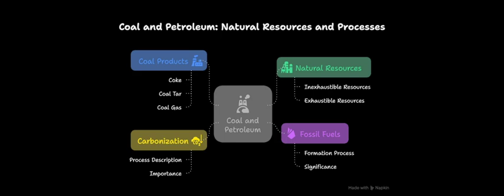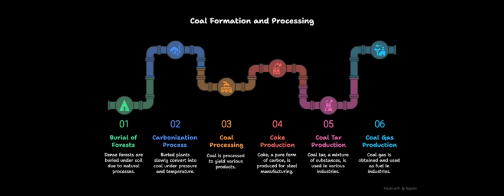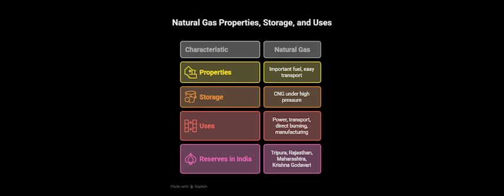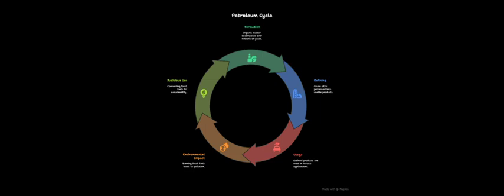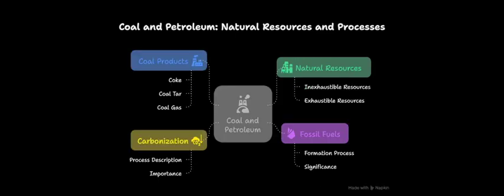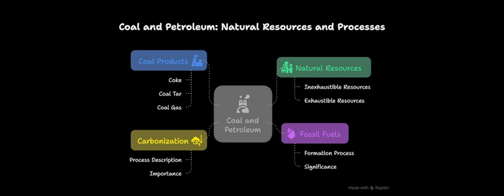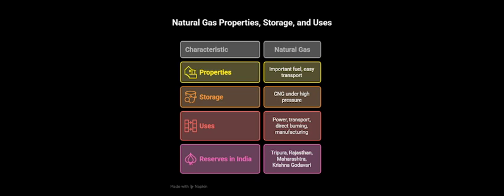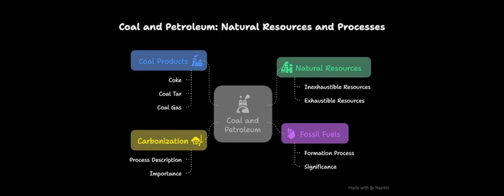03 Coal and Petroleum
03 Coal and Petroleum